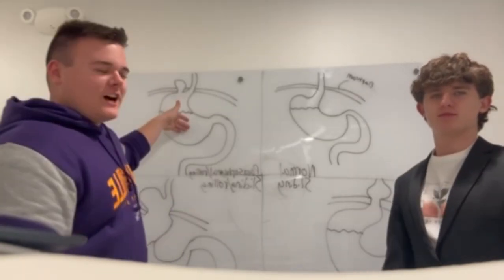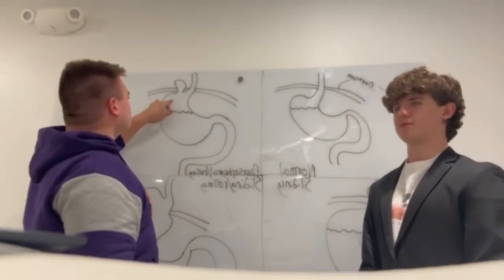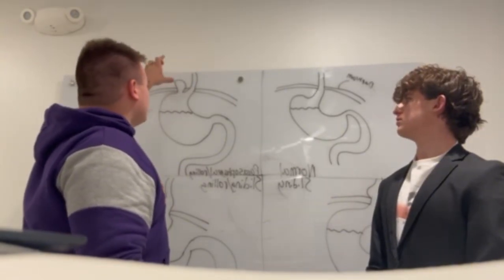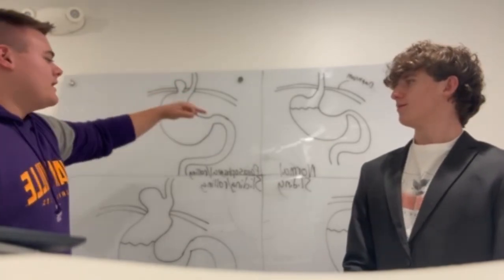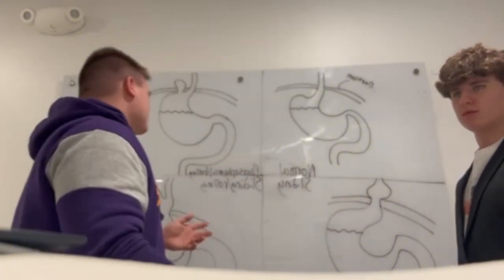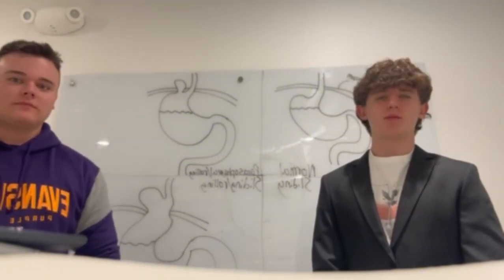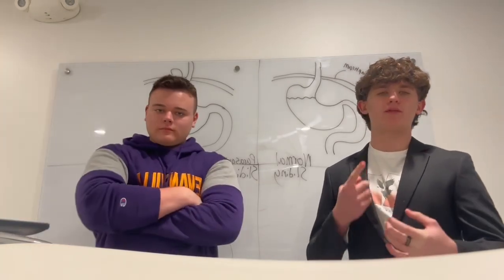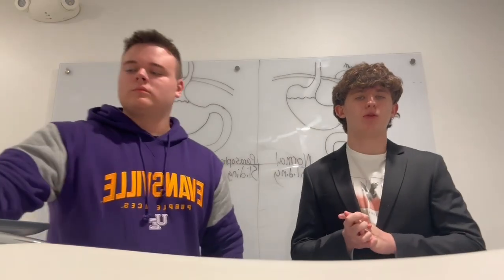Video presentation for Kelly’s class